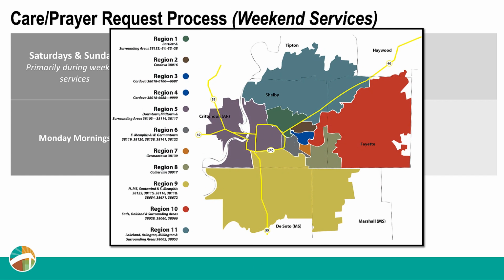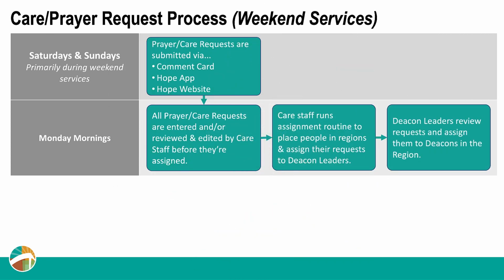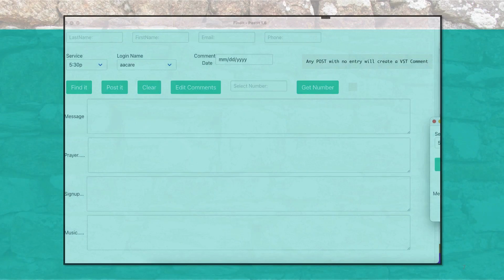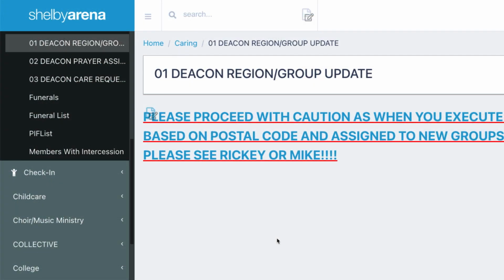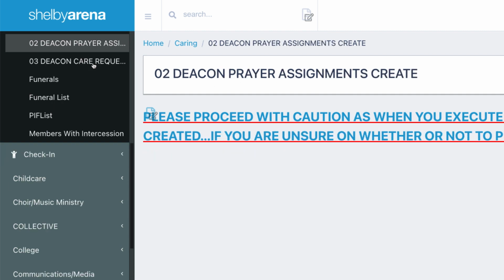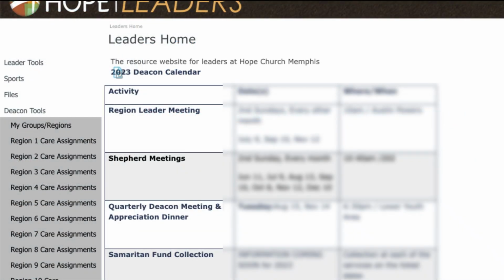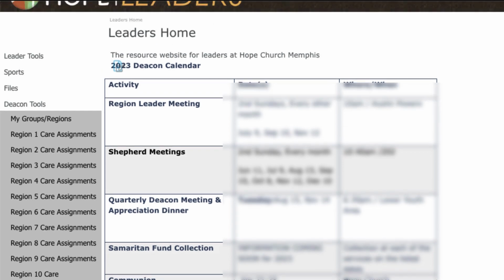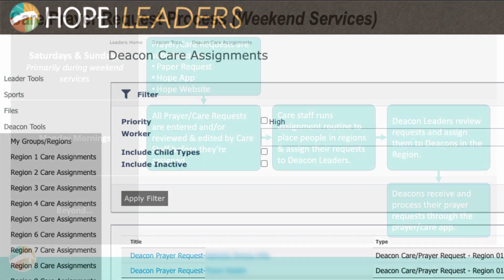Hope Care-Prayer Request Process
A simple overview of our care & prayer request process.